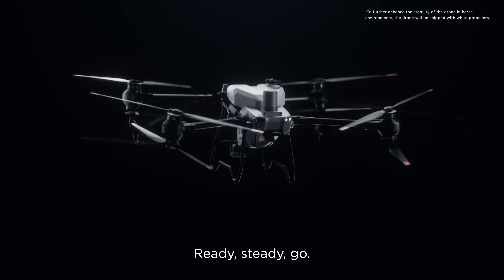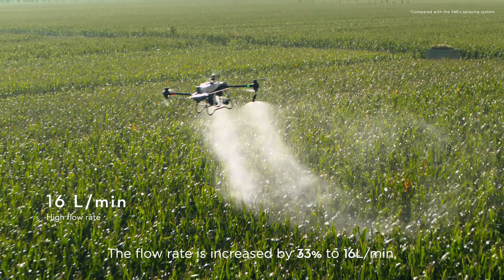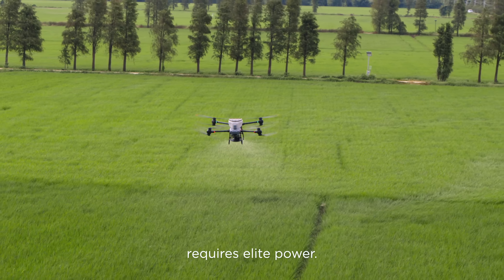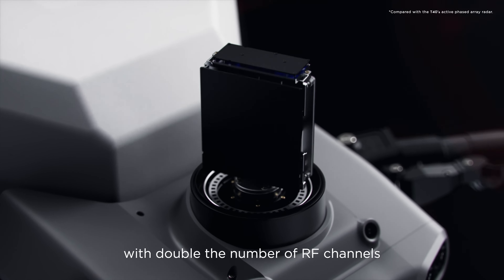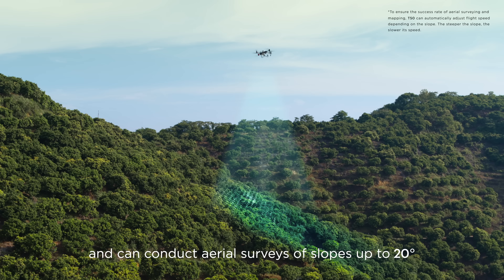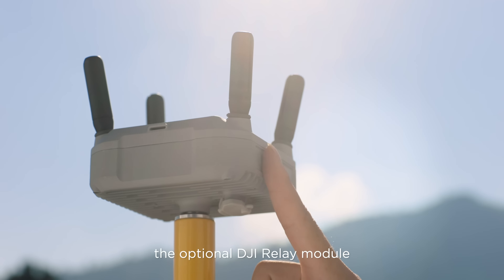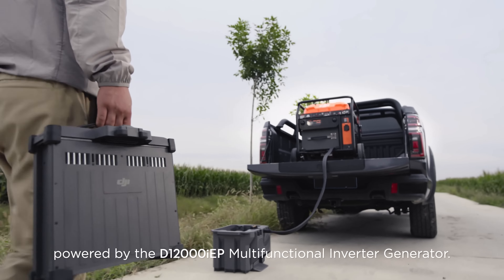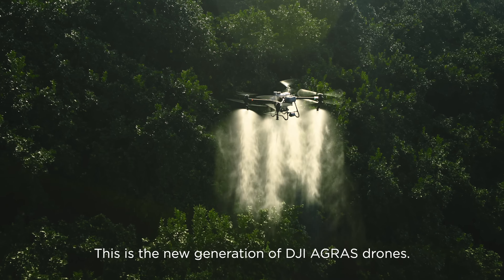Meet DJI Agras T50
Meet the DJI AGRAS T50 agriculture drone.

The Agras T50 is built to cover large areas thanks to its 40 kg spraying and 50 kg spreading capacity. With a spraying max flow rate of 24 L/min and spreading max flow rate of 108 kg/min, T50 is ready for operations that demand heavy treatment.

T50 features DJI's O3 Transmission System for robust signal strength and dual radar and binocular vision systems for unparalleled safety and stability.

GeoSense, the experts in Geoinformatics & Unmanned Aircraft Systems (Drones)